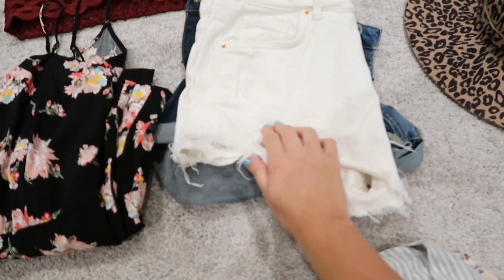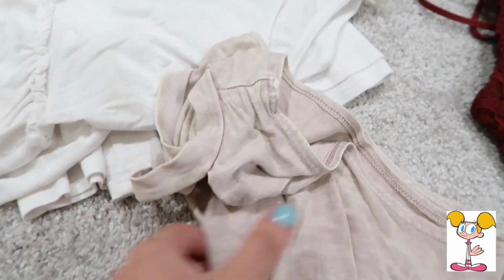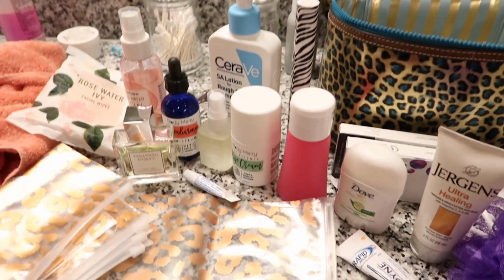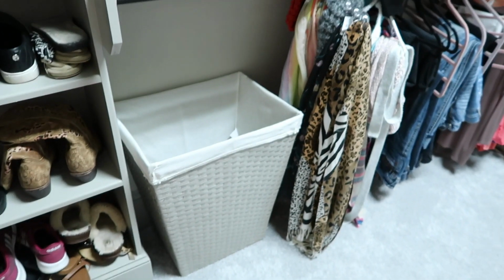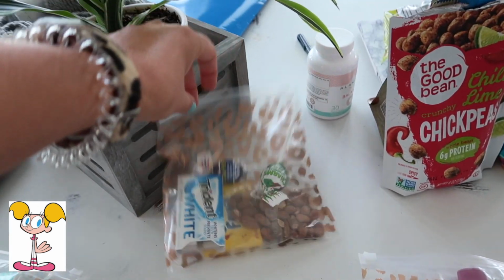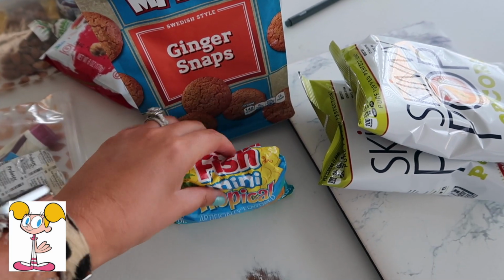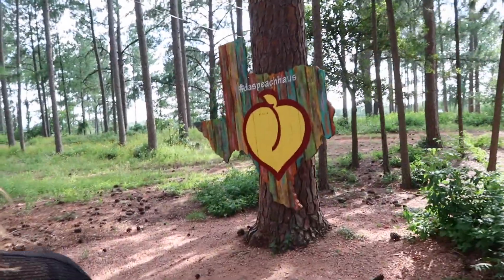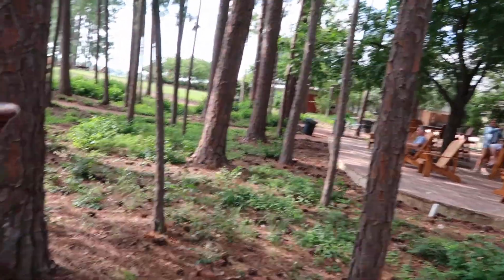FREDERICKSBURG WEEKEND PACK & TRAVEL WITH ME!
FREDERICKSBURG WEEKEND PACK & TRAVEL WITH ME!//This was such a fun trip!